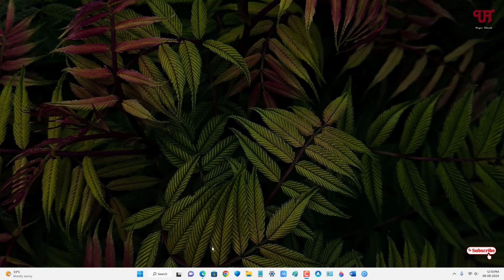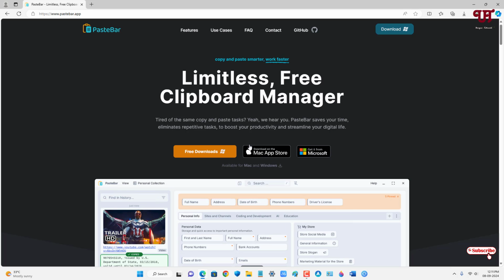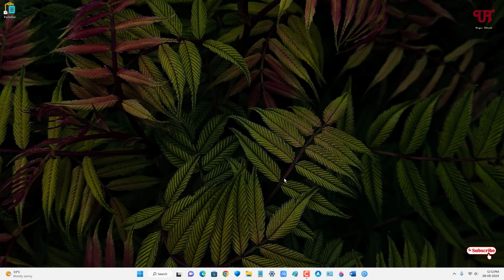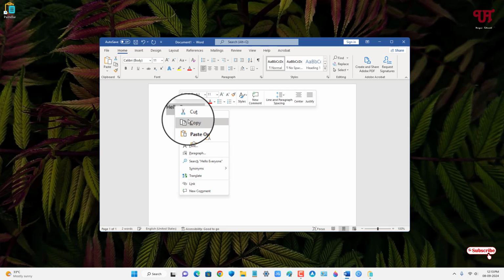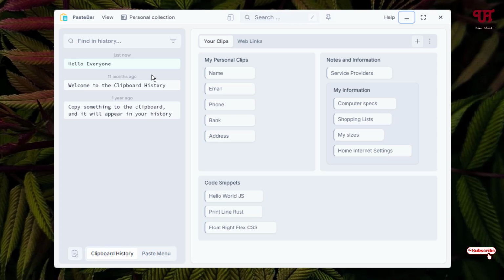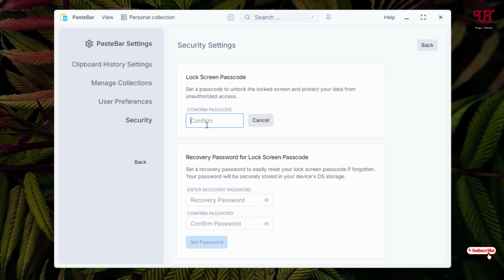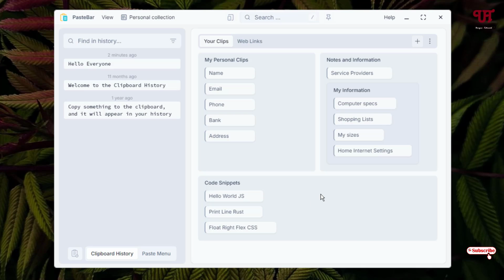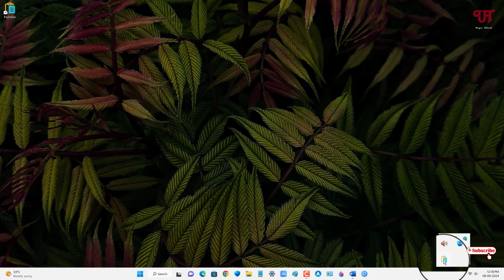Best Free Clipboard Manager with Password Protection option for Windows and Mac computers.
This video tutorial is all about Best Free Clipboard Manager with Password Protection option for Windows and Mac computers.